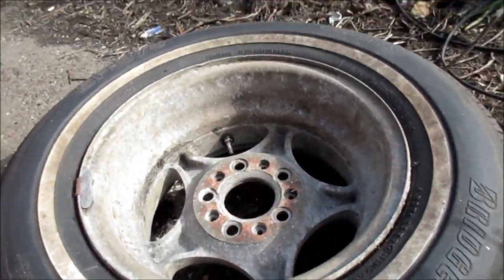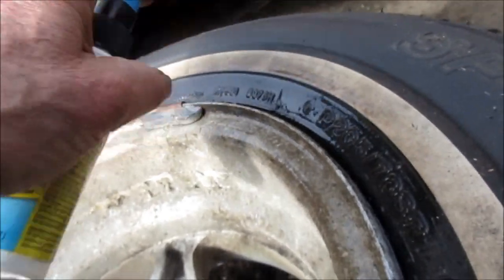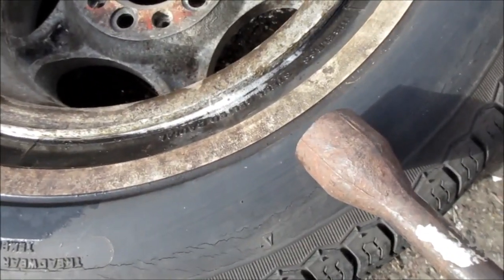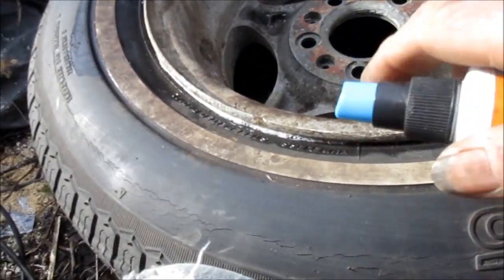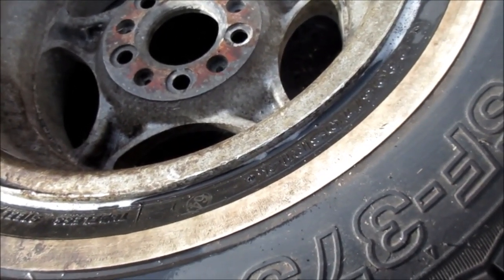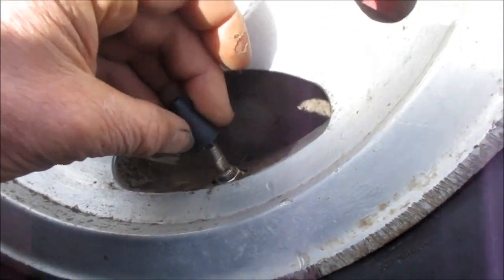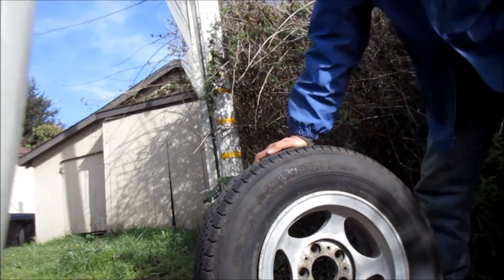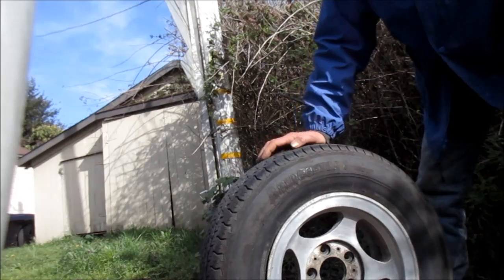tire slow leak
If you dont find a nail you may have a "bead leak" so here is what i do. for information only consult a professional.